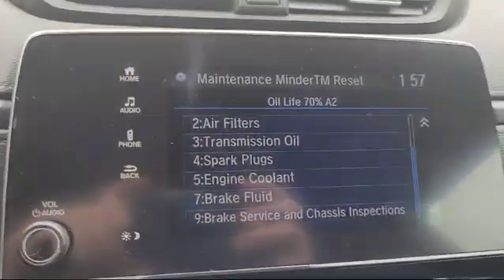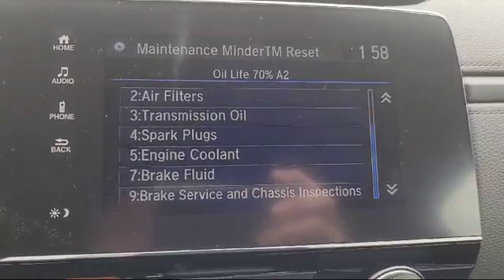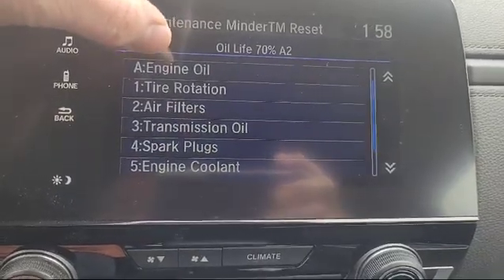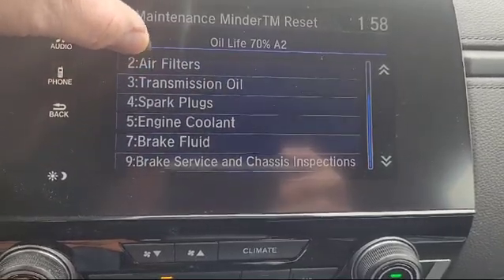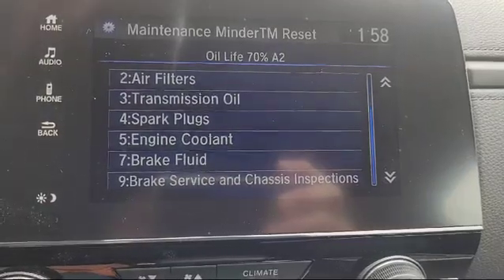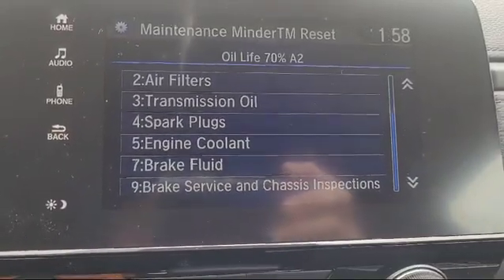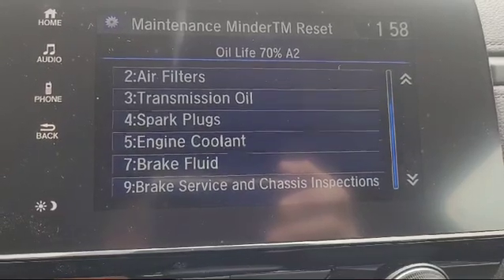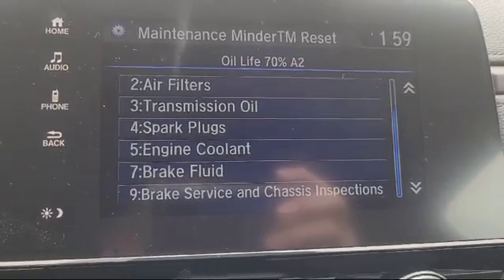Honda's Maintenance Minder System What Does It Mean? & Why Is It Important To Follow?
The Honda Maintenance Minder system is an intelligent maintenance system designed to monitor various vehicle components' condition and alert drivers when maintenance is due. It uses a combination of engine operating conditions, mileage, and time elapsed since the last service to calculate when specific maintenance tasks are required. The system displays alphanumeric codes on the instrument cluster to indicate the type of service needed.

Here's an overview of the Maintenance Minder system, including the service codes and their meanings:

    Service Codes:
        A Service: Indicates routine maintenance tasks such as oil change, tire rotation, engine air filter replacement, and visual inspection of various vehicle systems.
        B Service: Includes more comprehensive maintenance tasks in addition to those covered under A Service. This may include replacing the engine oil and oil filter, inspecting and adjusting various systems, and checking for any pending issues.
        1 through 9 Codes: These alphanumeric codes represent specific maintenance tasks or inspections recommended by the manufacturer. They vary depending on the vehicle's model year and current mileage. For example, a code like "1" may indicate a tire rotation, while "9" may signify the need for a major service interval.

    Service Interval Calculation:
        The Maintenance Minder system continuously monitors various factors such as engine revolutions, vehicle speed, engine temperature, and other operating parameters to determine the optimal maintenance schedule.
        Based on these factors, the system calculates when specific maintenance tasks should be performed and displays the corresponding service code on the instrument cluster.
        The interval between service reminders can vary depending on driving habits, operating conditions, and the type of service previously performed.

    Importance of Staying on Schedule:
        Following the Maintenance Minder system's recommended service schedule is crucial for maintaining the vehicle's reliability, safety, and performance.
        Regular maintenance helps prevent premature wear and tear on critical components, reduces the risk of unexpected breakdowns, and prolongs the vehicle's lifespan.
        Neglecting routine maintenance tasks can lead to more significant issues down the line, resulting in costly repairs and potential safety hazards.
        Staying on schedule also ensures that the vehicle remains in compliance with the manufacturer's warranty requirements, preserving warranty coverage and protecting against unexpected repair costs.